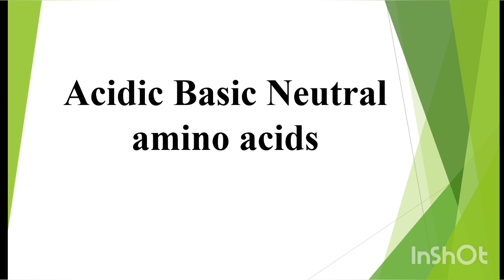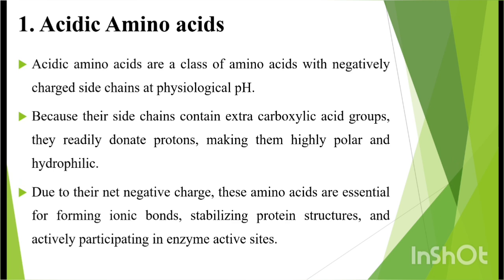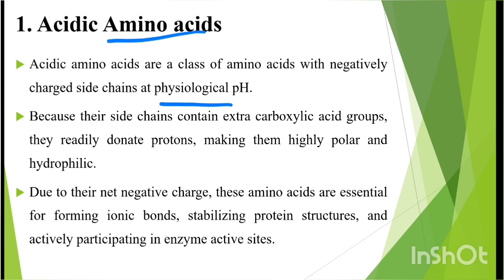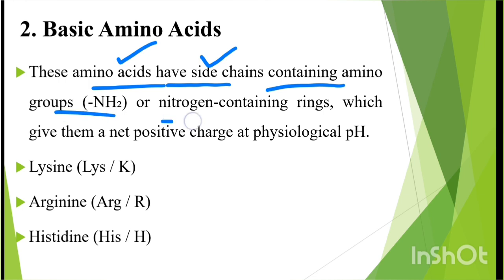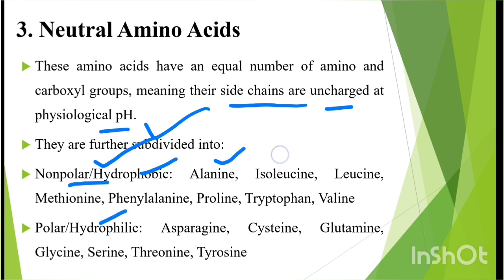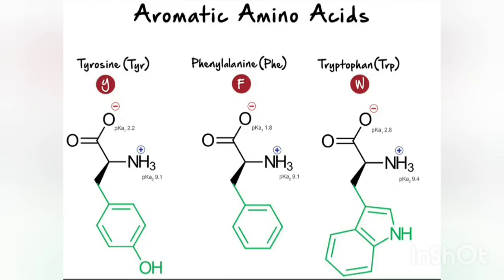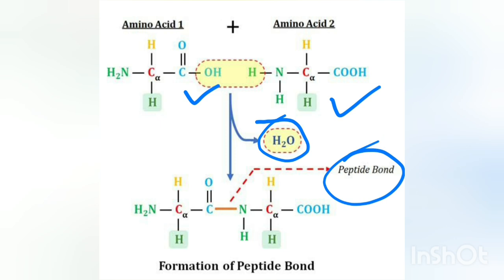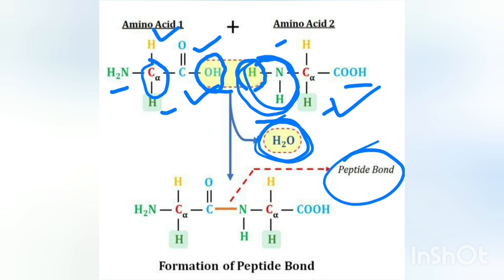All about Amino acids#biology